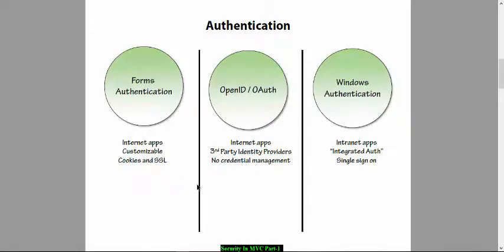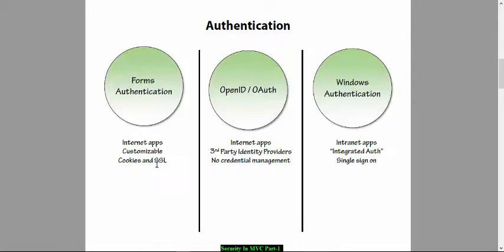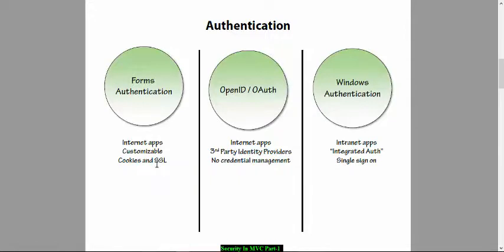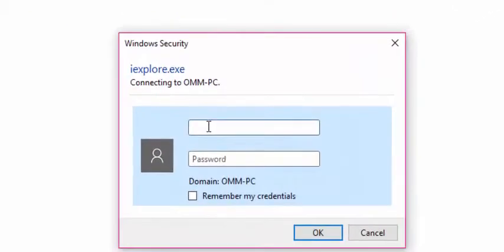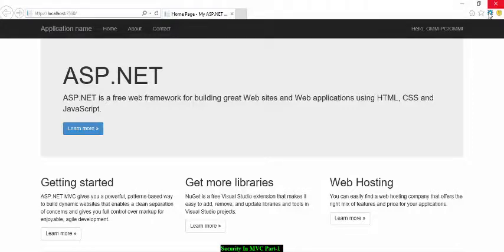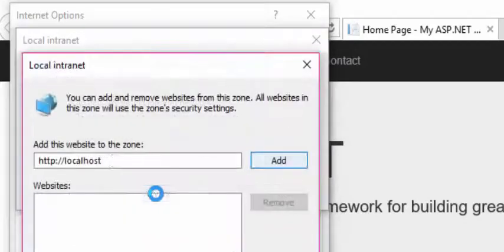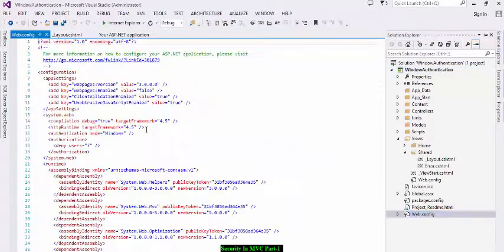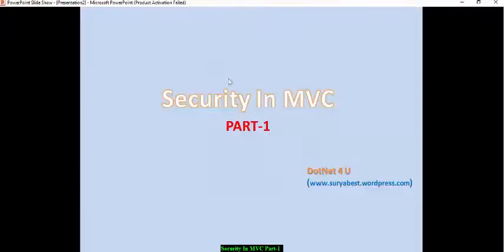Security in MVC Part-1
In this video we will learn about Security and see how window authentication can be used inside Asp.net MVC application